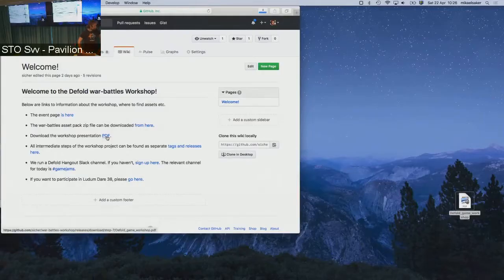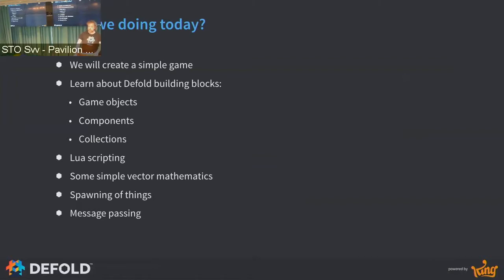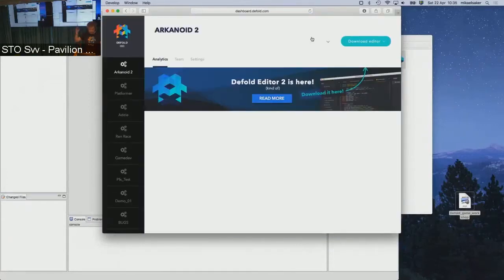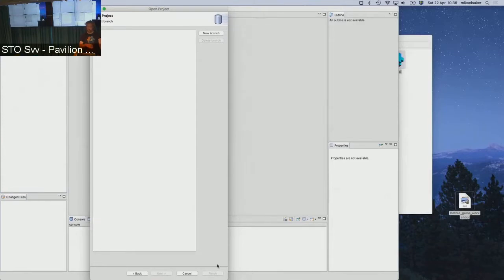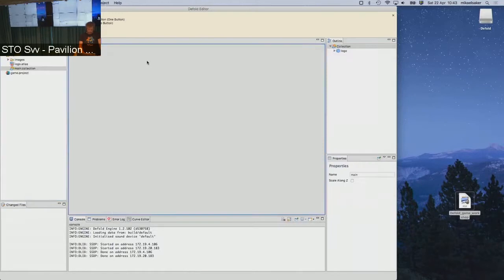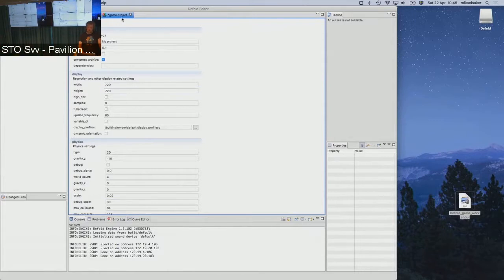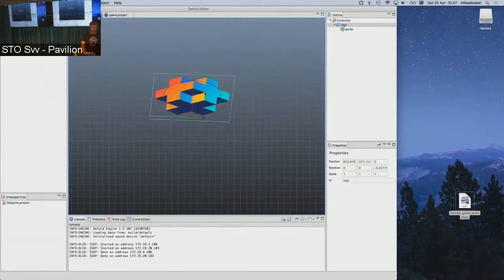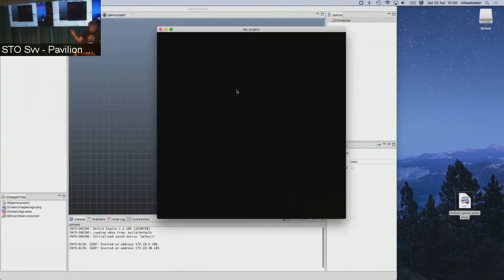War Battles strategy game tutorial - Part1 - intro to Defold game engine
This is a beginner-level tutorial for those willing to learn game development by the example.

You have all the source assets, code, art, animations by hand, and by following the set of tutorials, you'll make a nice-looking game that works on desktop, mobiles and in a browser.

The series features a set of 10-minute cuts of a 3 hour workshop, conducted at the King office in Stockholm.

Part 1 TOC:

What we gonna do today 00:49
GitHub Repo details 01:26
The Full Scope 01:57
Creating a new project 03:02
Short Editor guide 05:18
Building a project 06:45
Change Screen Size 07:59
Scene tools 08:42

Next Part: link will appear soon